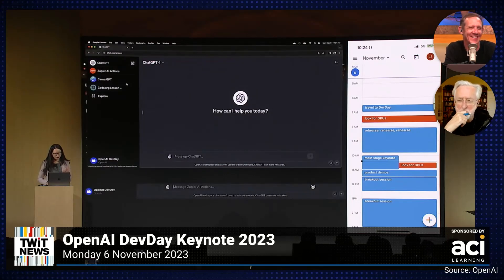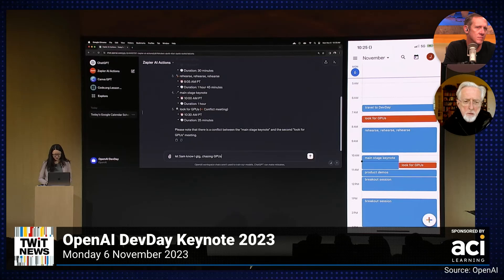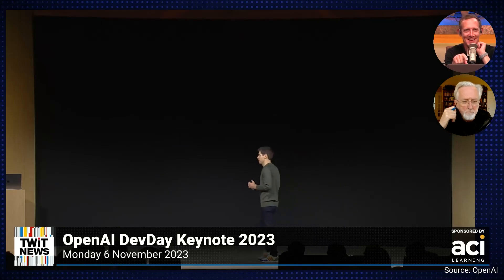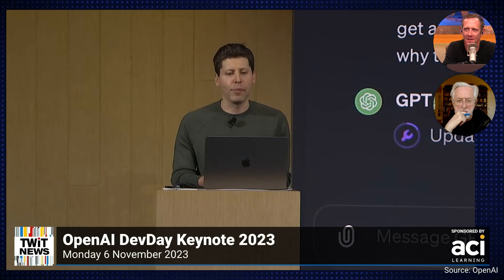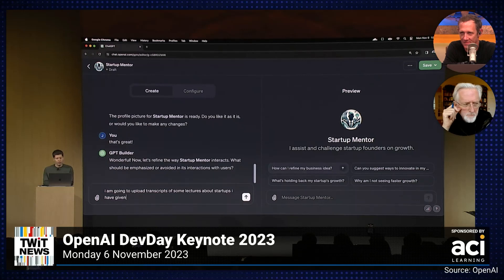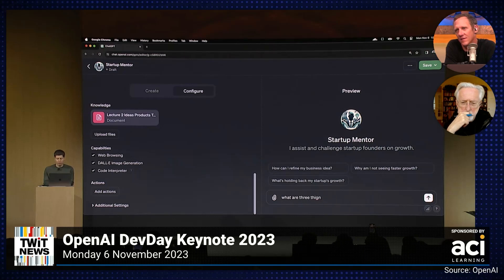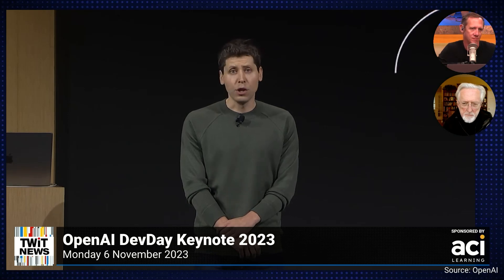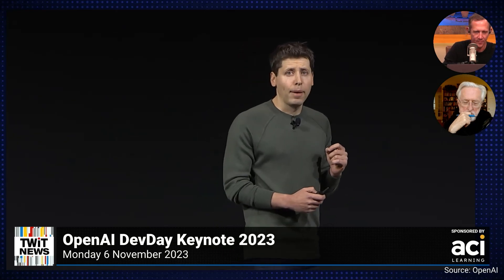Build Your Own AI Assistant - OpenAI Unveils GPTs & GPT Store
A key announcement from OpenAI's inaugural DevDay developer conference was the launch of GPTs. People can create custom versions of ChatGPT that combine instructions, extra knowledge, and skills, and then share in the GPT Store — all with no coding required. Jason Howell and Jeff Jarvis react live to the unveiling of this and more on TWiT News.

Hosts: Jason Howell and Jeff Jarvis